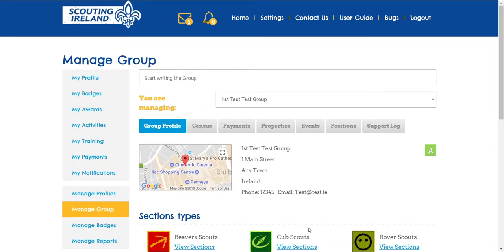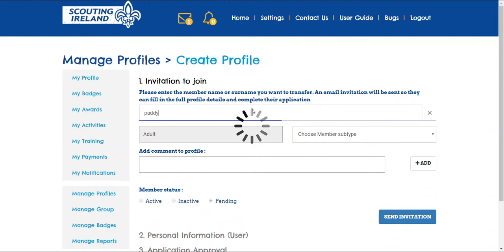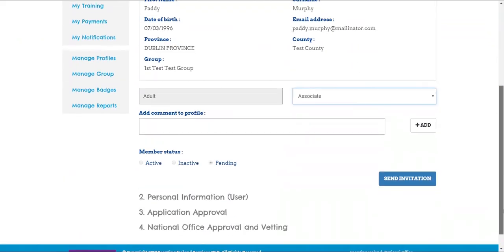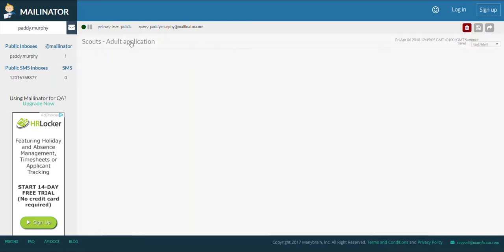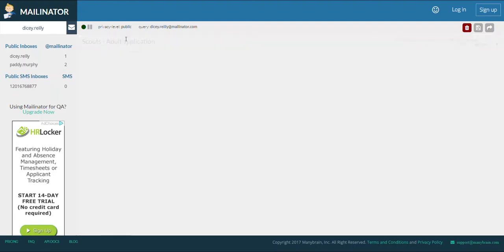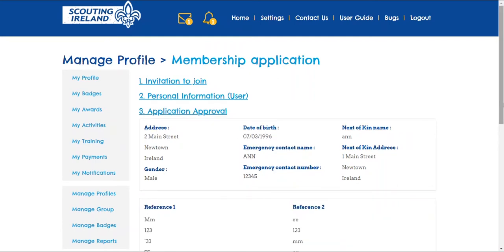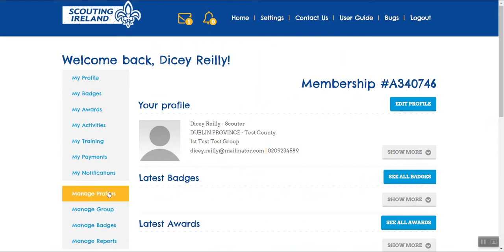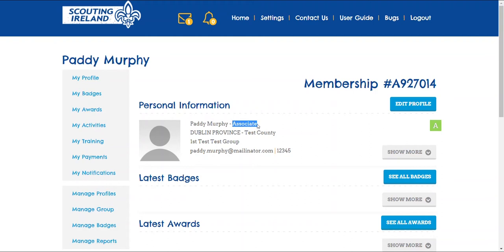Transferring adults to new member types - Scouting Ireland Membership Management System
This video shows you how to add a new youth member to your group in the Scouting Ireland Membership Management System